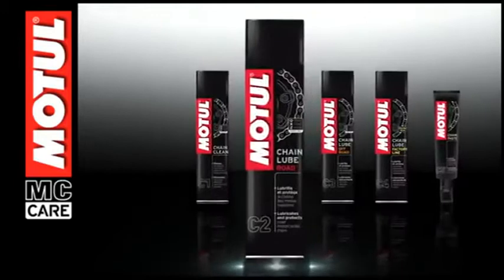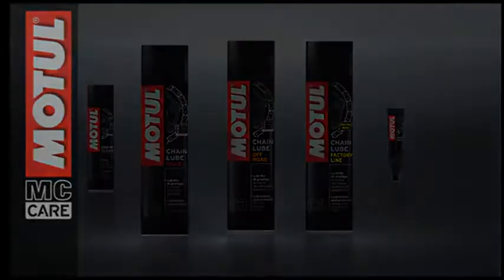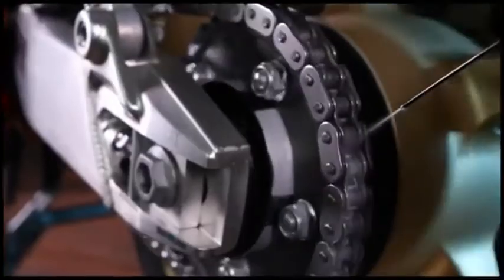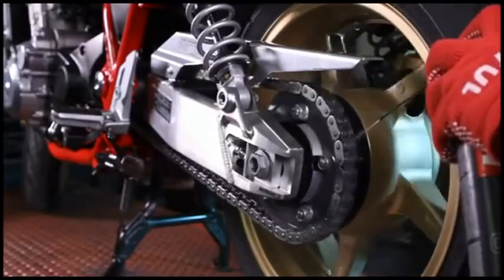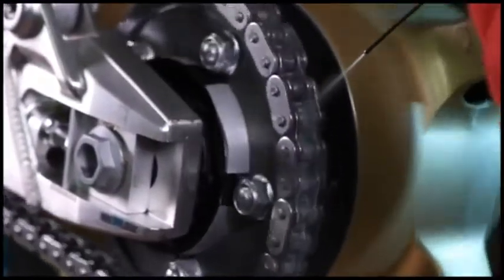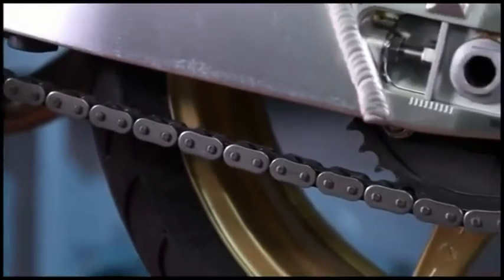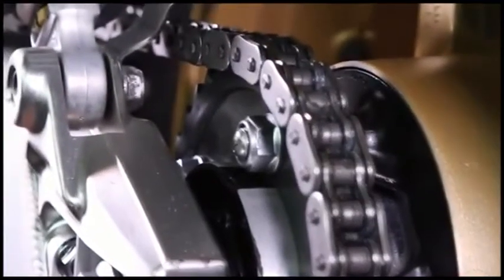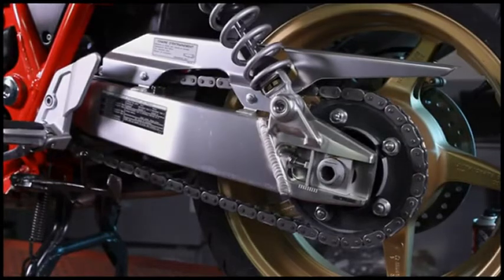Motul Combo of C2 Chain Lube 150 ml and C1 Chain Clean for All Bikes 150 ml & 400ml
Vehicle Compatibility: All Bikes
Increases chain durability
Smooth ride and good performance
Increases lifetime of gear chain
Very good thermal resistance and stability